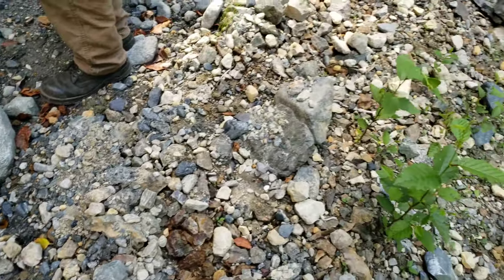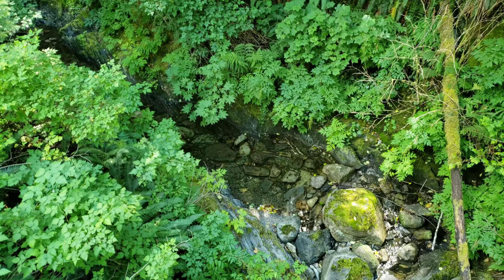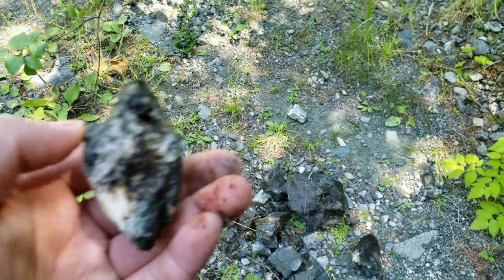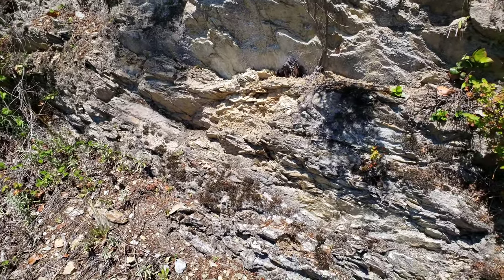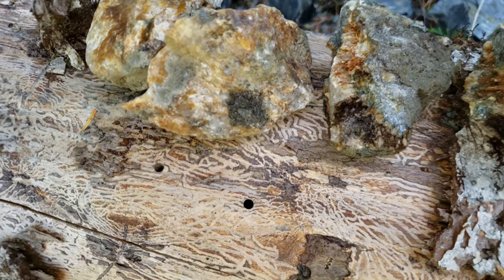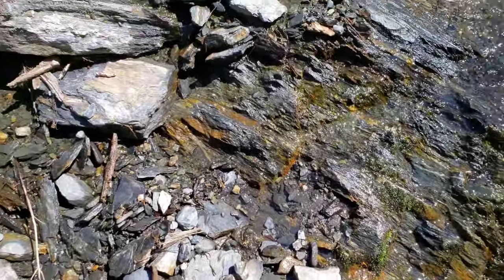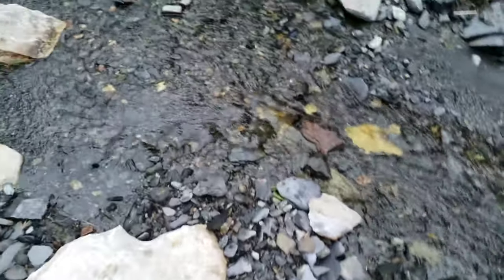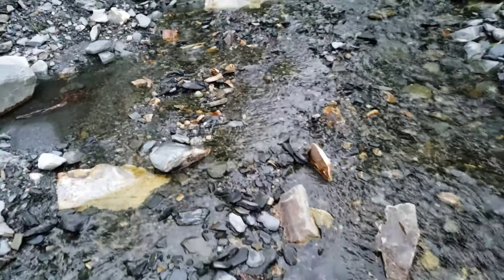Finding Gold Quartz Veins Everywhere!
Finding gold quartz veins everywhere! High grade gold in quartz rocks! We also found silver, copper as native elements. Panning for gold revealed gold and huge amounts of iron pyrite.

911 Mining & Prospecting Co